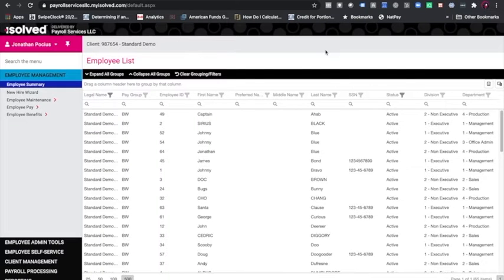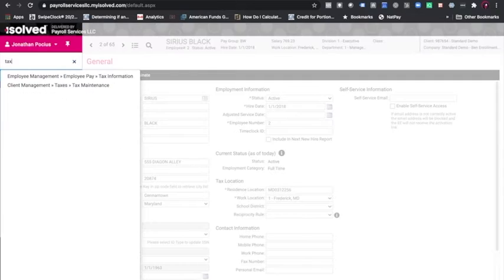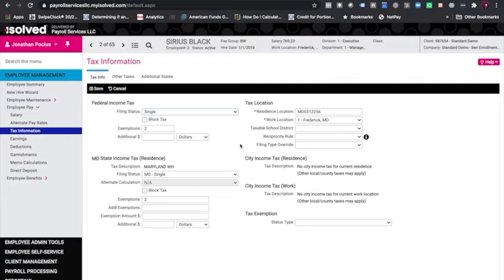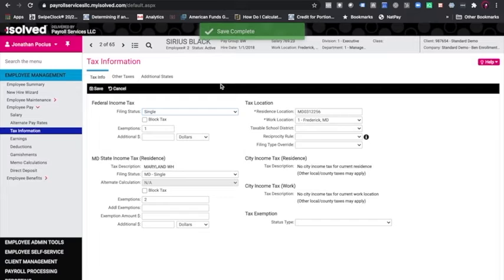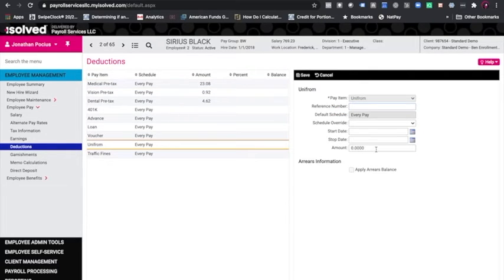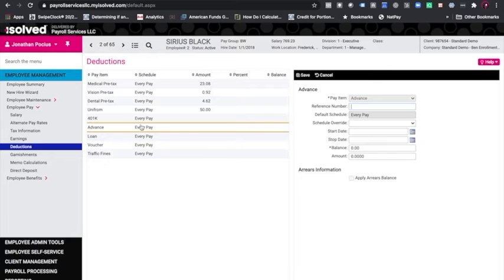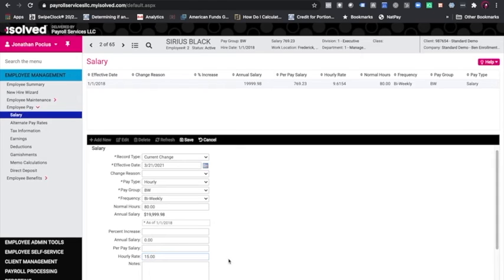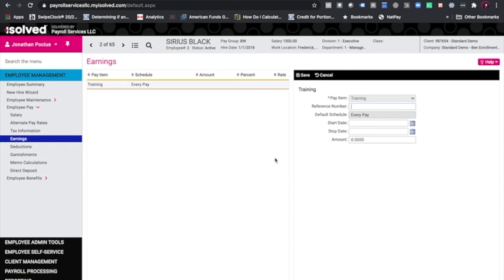How to make Employee Changes